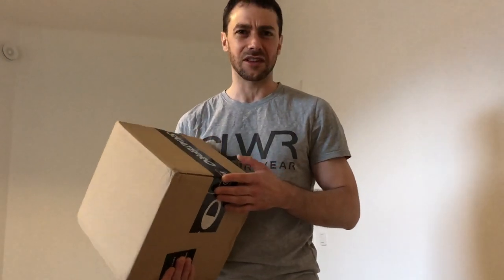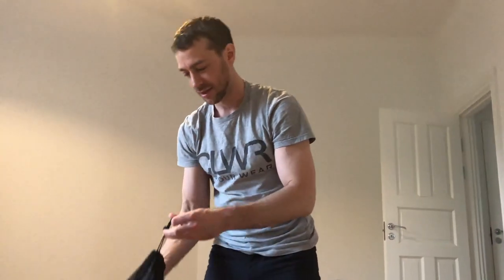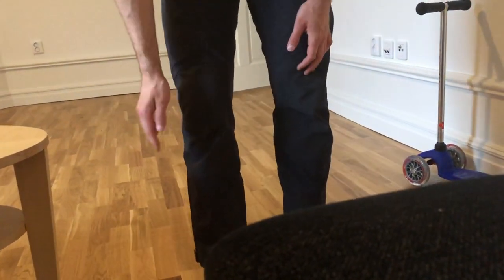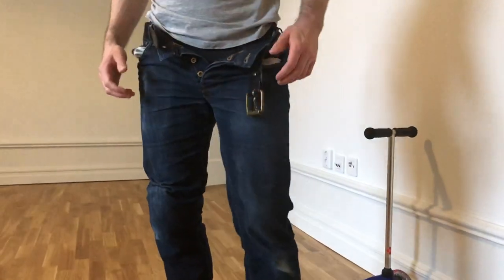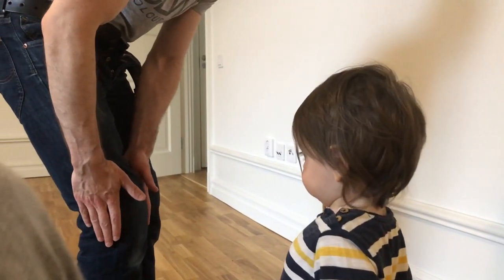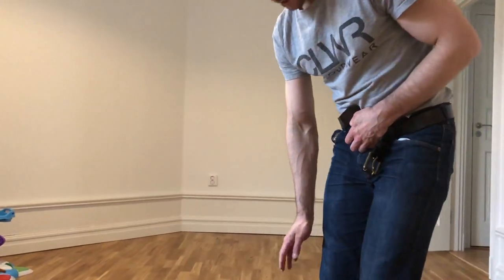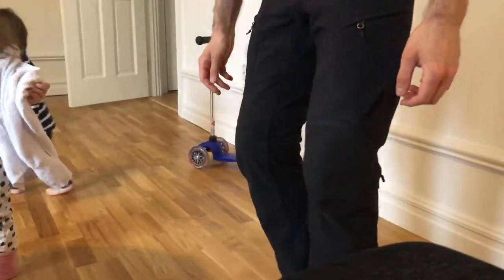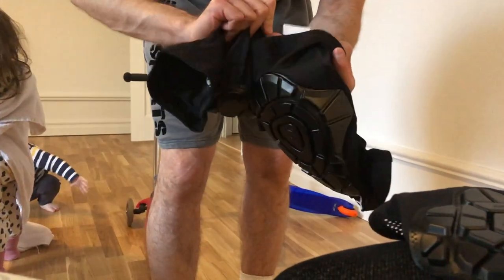Comparing different knee pad sleeves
First impression of:

Ennui Shock Sleeve
TSG Sleeve Join
G-Form Pro X
Ennui Shock Sleeve Pro